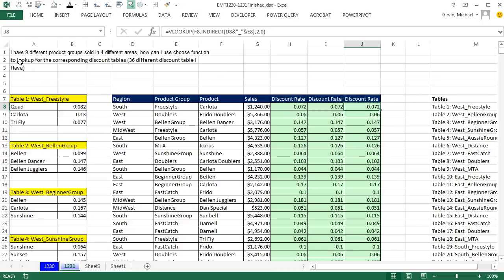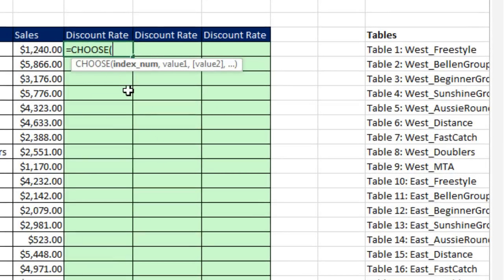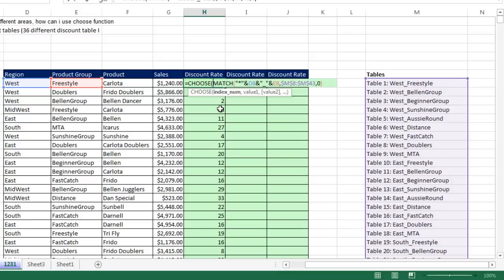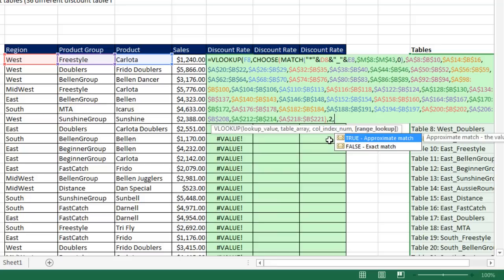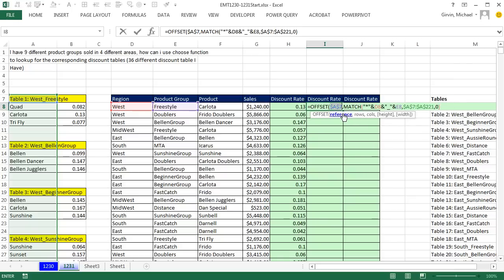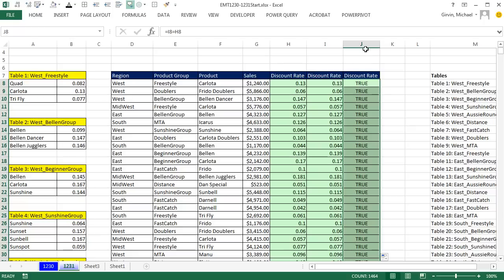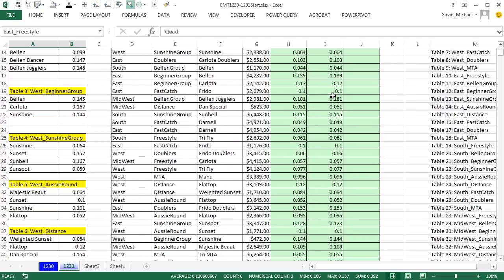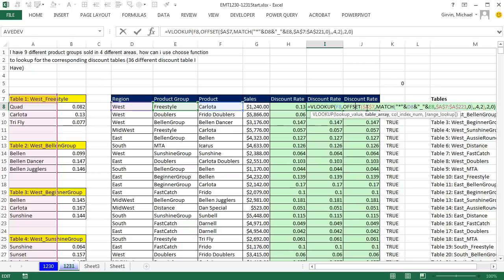Excel Magic Trick 1231: VLOOKUP to 36 Different Tables: CHOOSE, OFFSET or INDIRECT function?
Learn how to:
1. (00:12) Introduction to problem we want to solve.
2. (01:52) CHOOSE Function Solution, with VLOOKUP and MATCH functions and the asterisk wild card (zero or more characters)
3. (06:21) OFFSET Function Solution, with VLOOKUP and MATCH functions and the asterisk wild card (zero or more characters)
4. (09:45) Check is the results for two columns are equivalent using a logical formula and the COUNTIFS function with FALSE Criteria.
5. (10:25) INDIRECT function Solution, with VLOOKUP and Defined Names

Lookup to many tables. How to lookup to multiple tables. VLOOKUP with Multiple Tables.